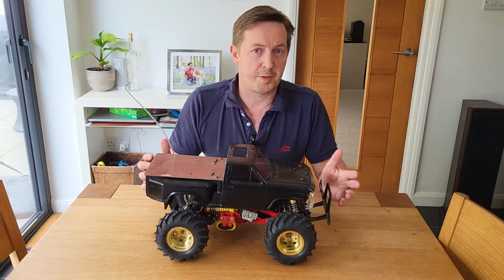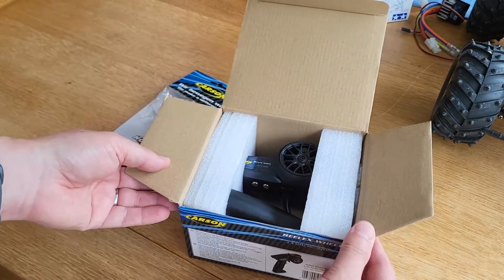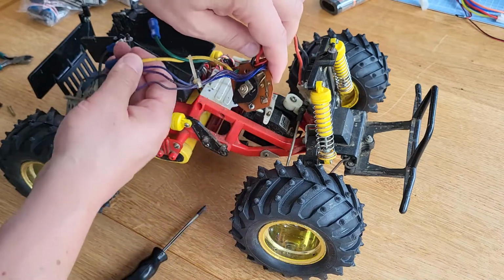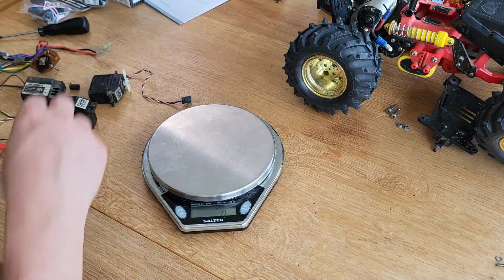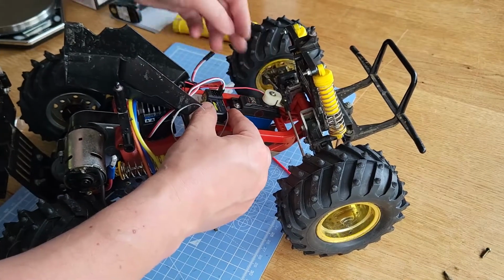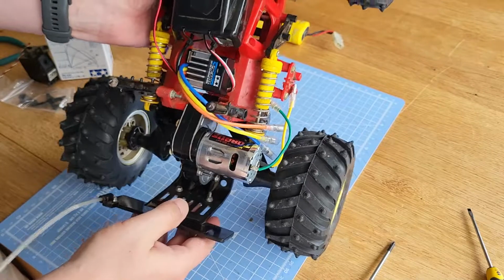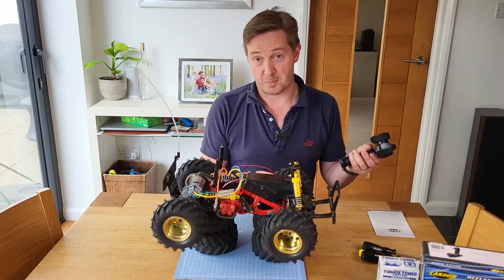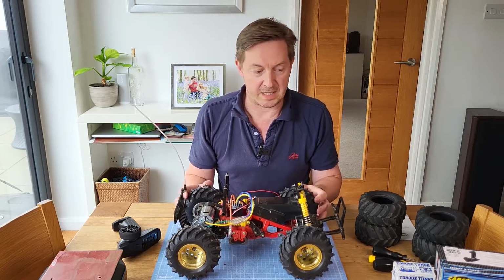Tamiya Monster Beetle - Modernising a Legend Part 2: Battery, ESC, Motor and Radio Gear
Join me as I continue to modernise the vintage Tamiya Monster Beetle that I recently purchased for just £50/$60.

In this, the 2nd part, I remove the old radio gear, mechanical speed controller and silver can motor. I then replace it with some modern Carson radio gear, a Tamiya ESC and a Torque Tuned motor.